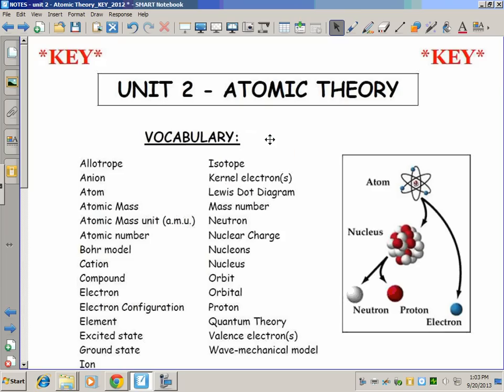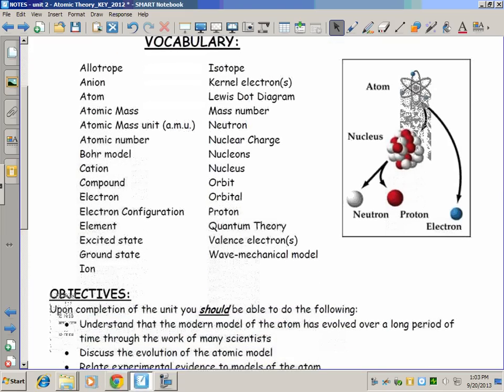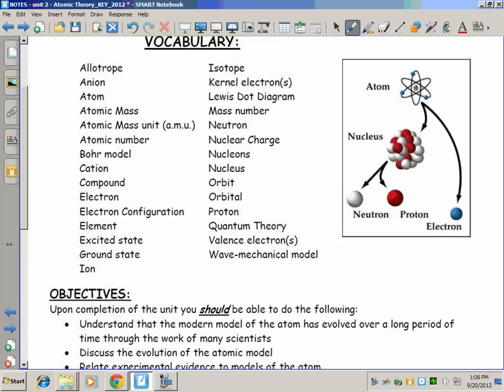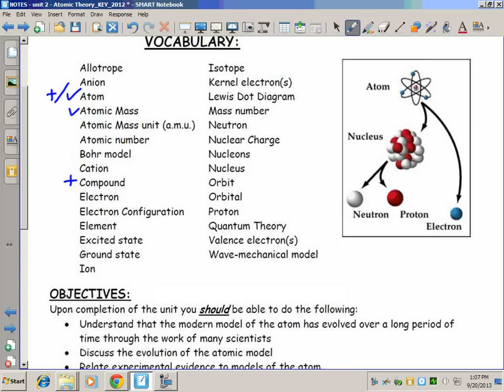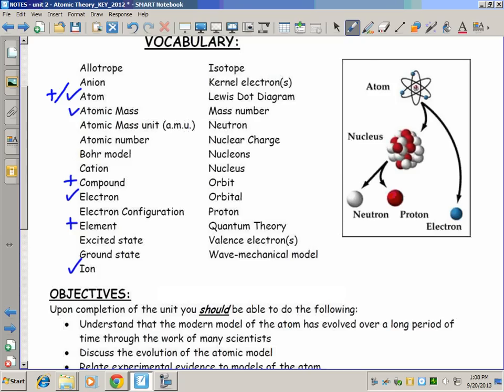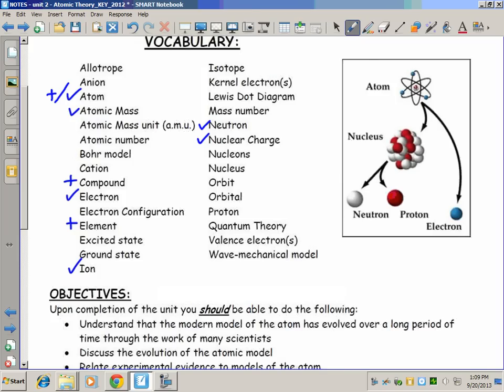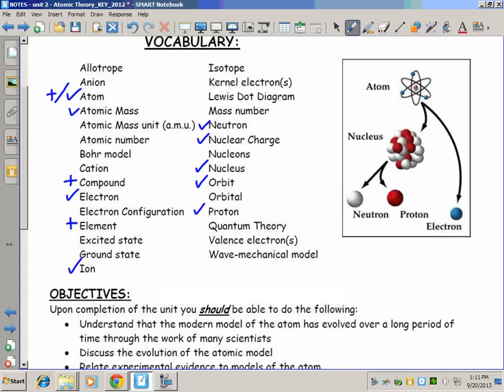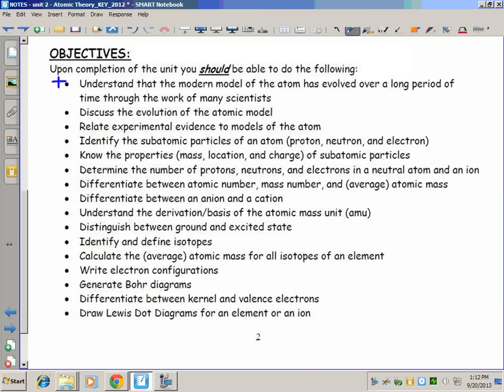Atomic Theory: Introduction & Vocab